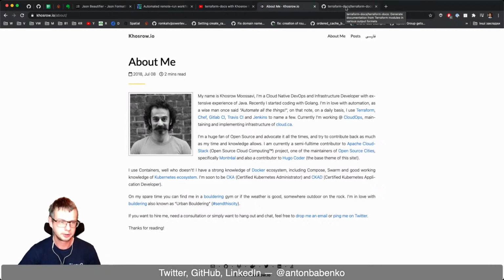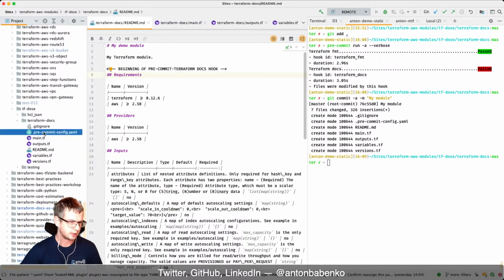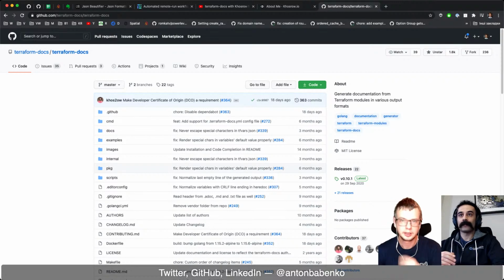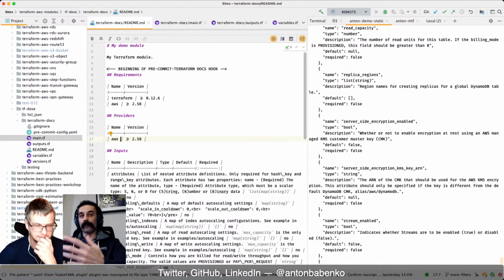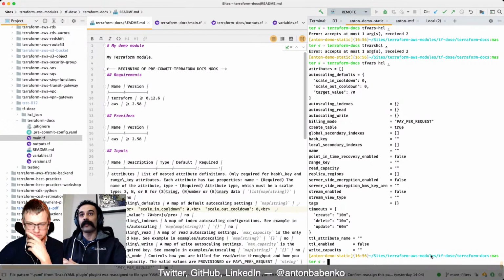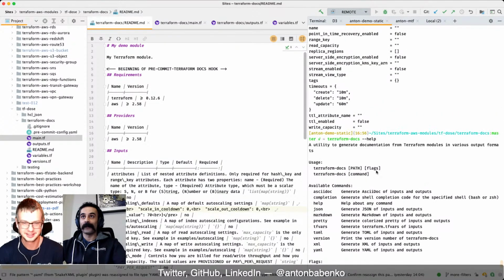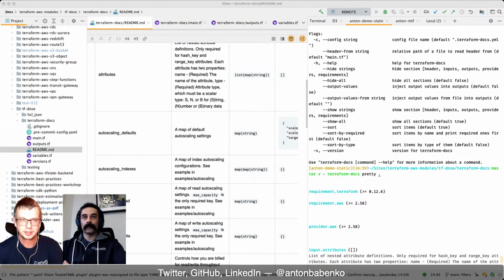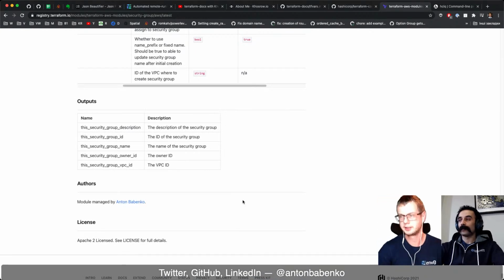terraform-docs with Khosrow Moossavi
Let's talk about the terraform-docs project with one of the core developers.

Remember to provide feedback to me in any way possible (eg, and write your questions into the chat.